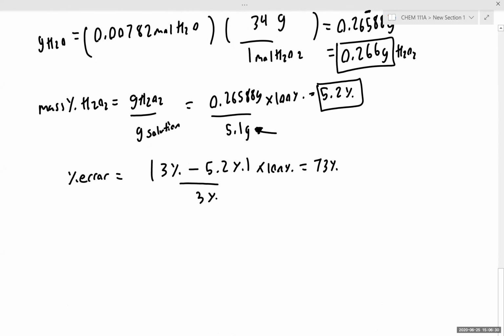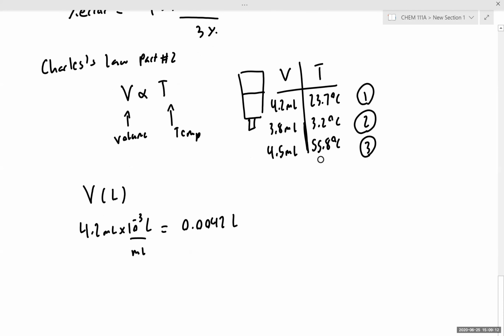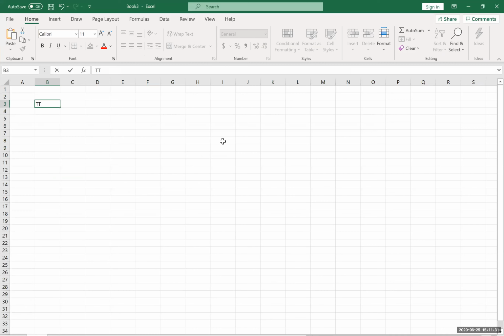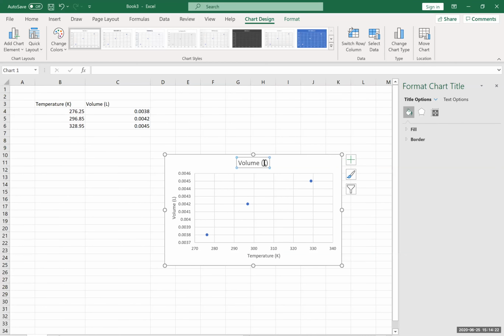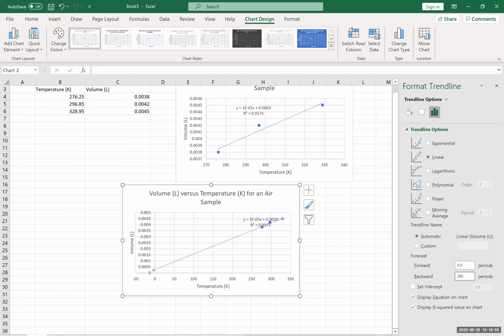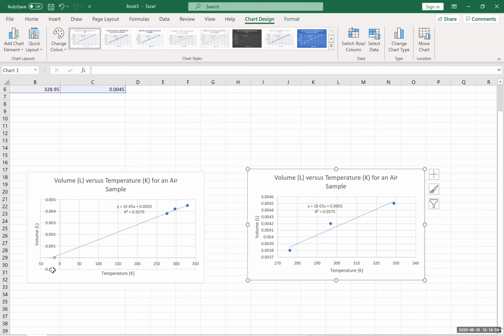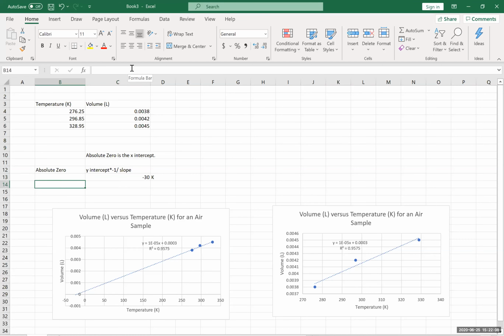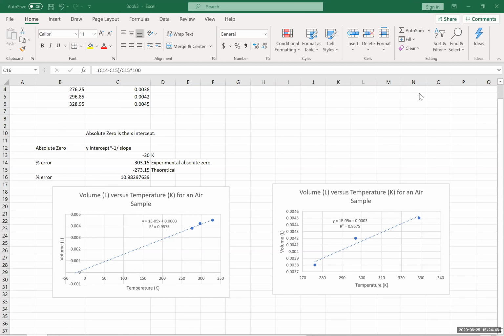CHEM 111A Lab 8 Gas Laws Lab Lecture Part 2